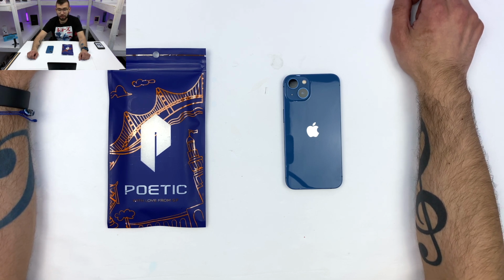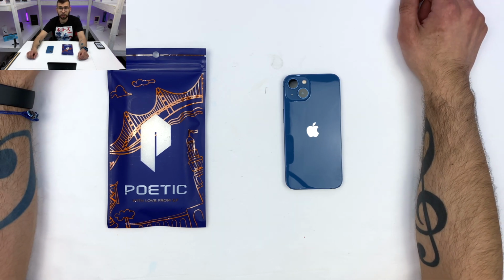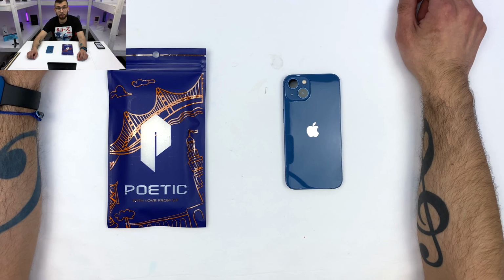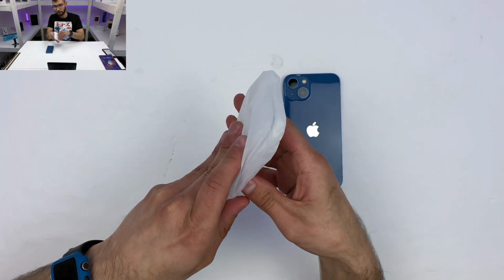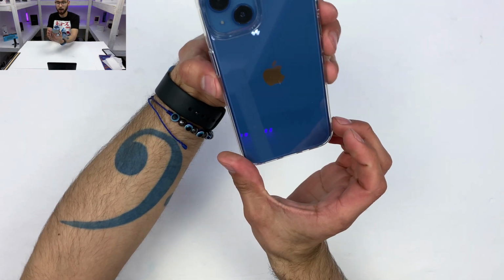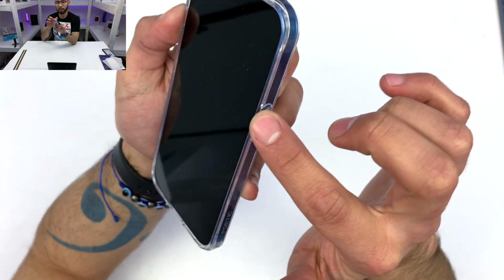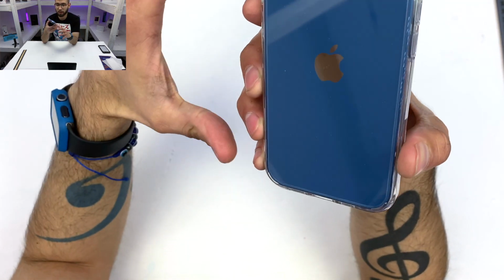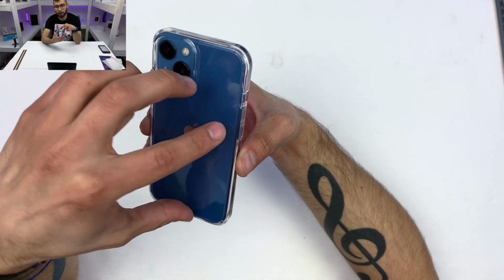Poetic Lumos Case iPhone 13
Hello and welcome to another episode of Unboxing With Paul! Today I'm excited to bring you Poetics Lumos case for the iPhone 13.

The moment I reach 750 subscribers I will be giving one tablet away.